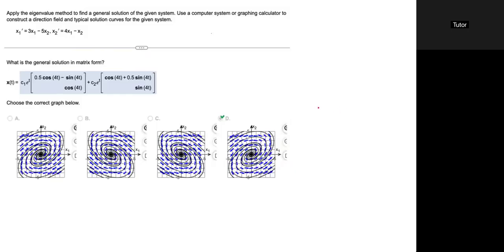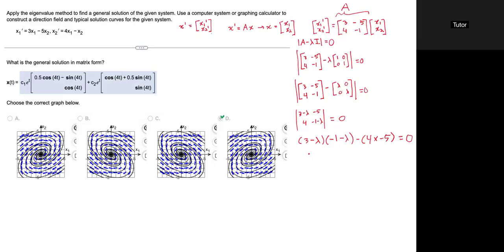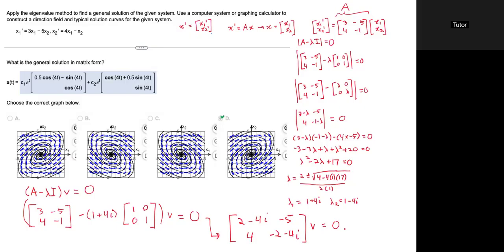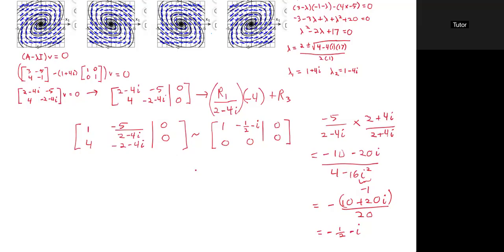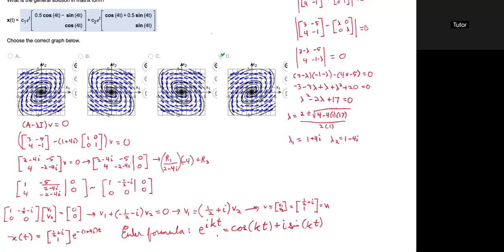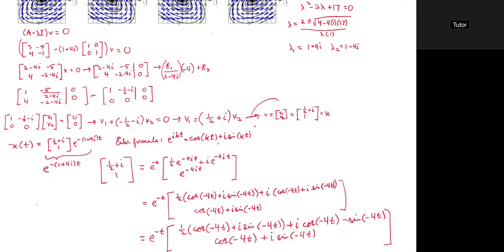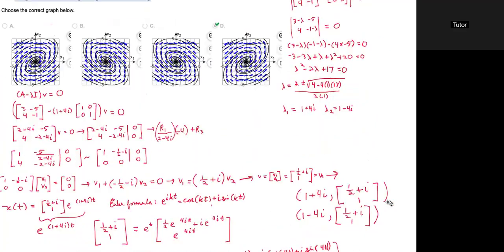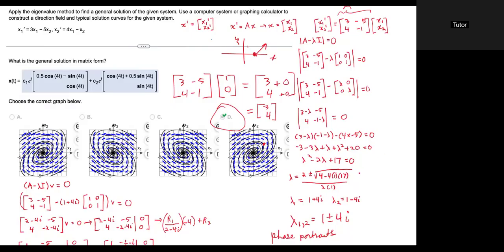Eigenvalue method for Solving Differential Equations (with Complex numbers)